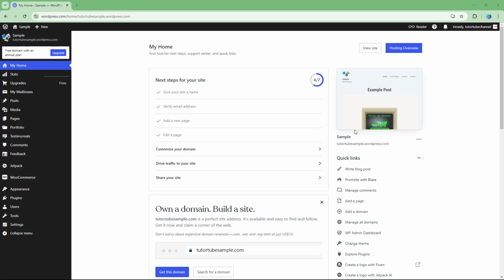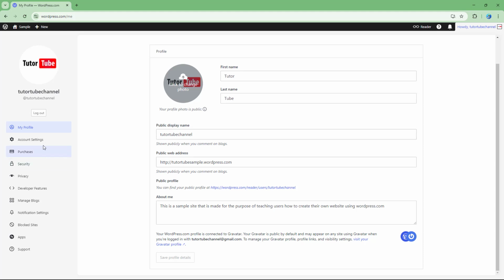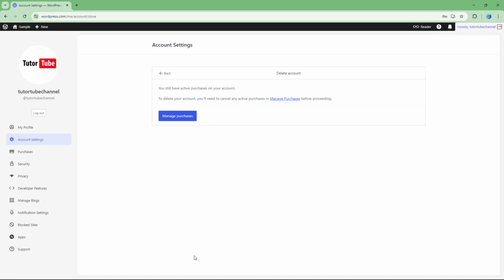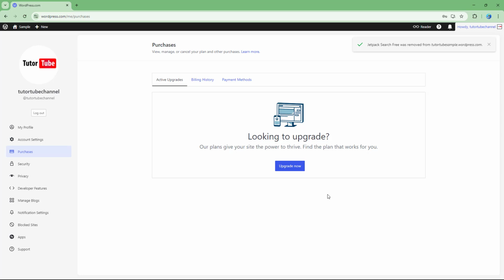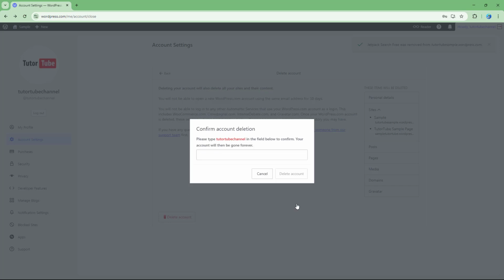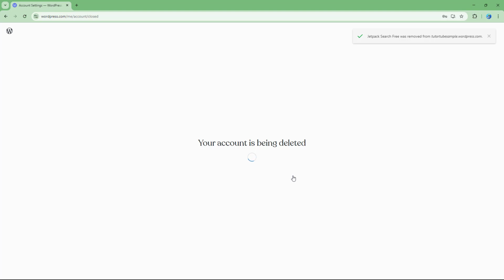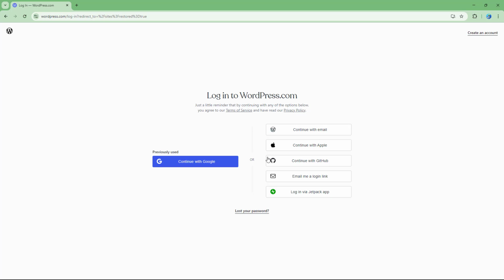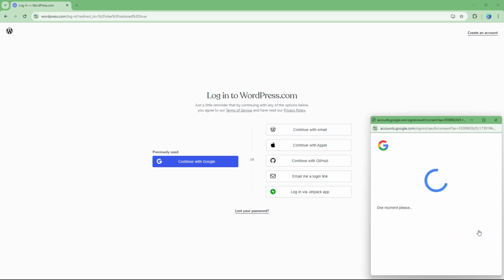Wordpress.com - Lesson 182 - Deleting your Account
In this tutorial, we will be discussing the basics of using WordPress.com, including navigating the dashboard, creating and editing posts and pages, managing themes, and understanding settings to build and maintain your website.